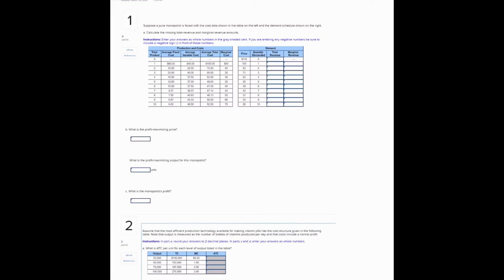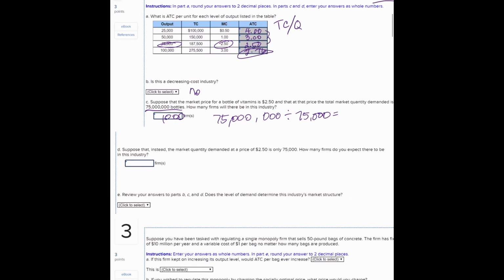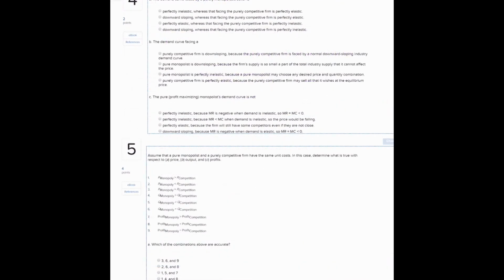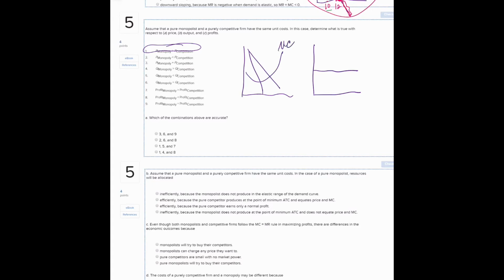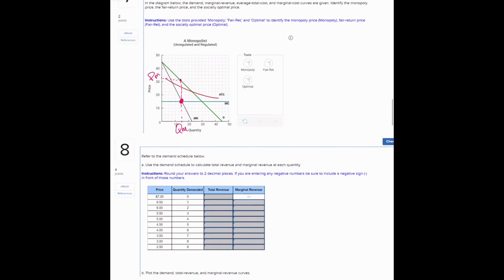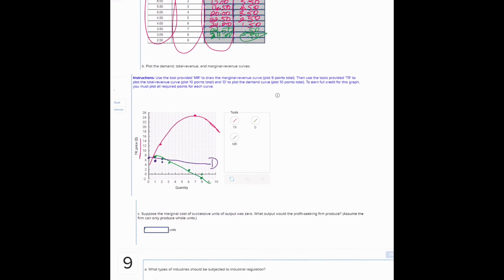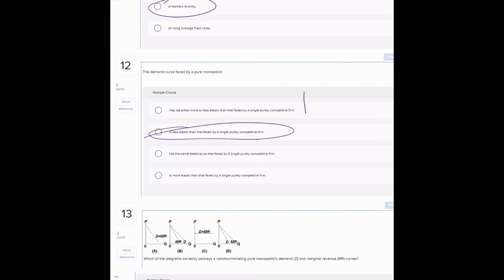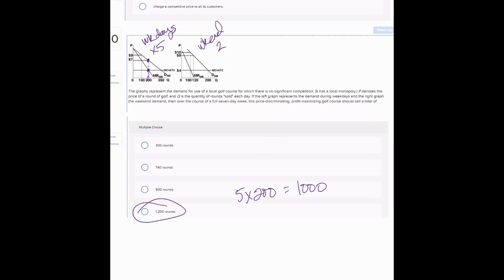Econ 150 Week 11 Homework